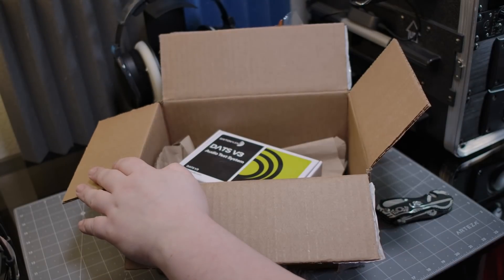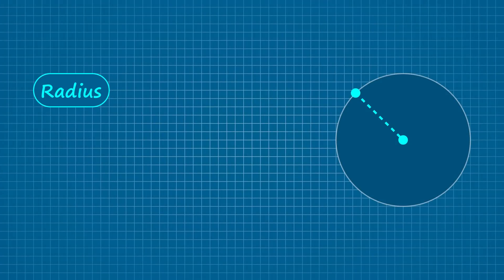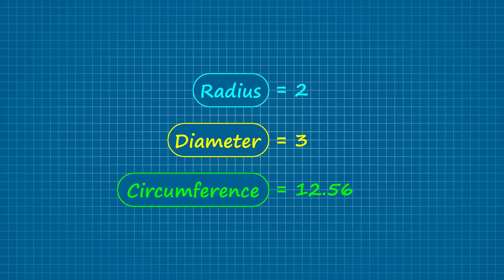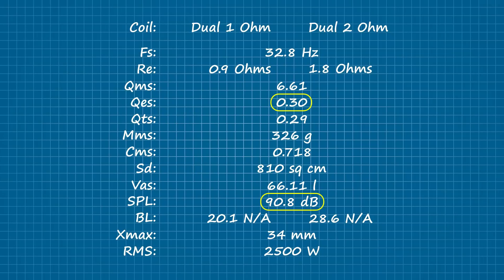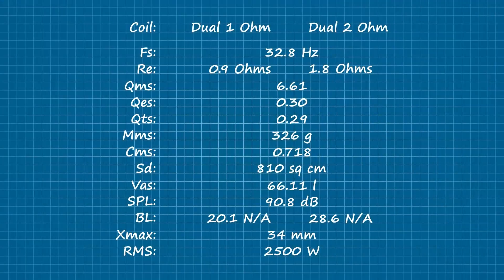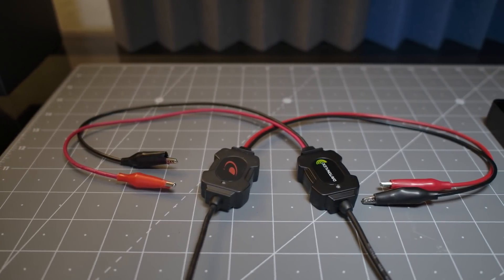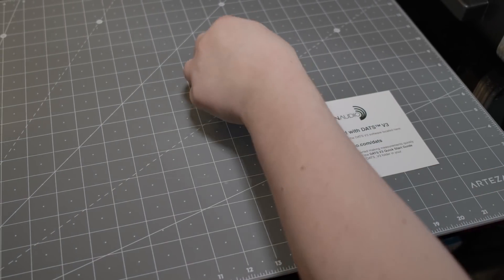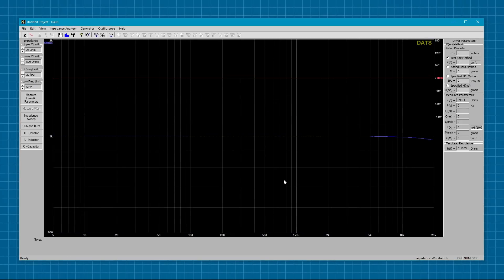A Common "HORROR" Story + A Brand New Solution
It's becoming more difficult to count on the car audio manufacturers to deliver accurate T/S parameters, and some designers "might" be cutting corners with faulty data.  Settle in for a disturbingly common story and a look at the brand new DATS V3 from Dayton Audio.